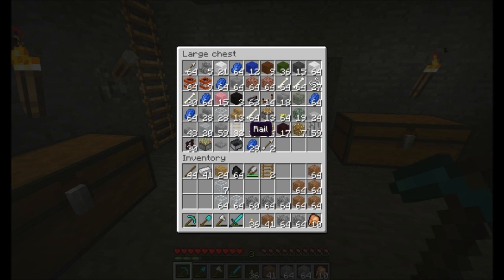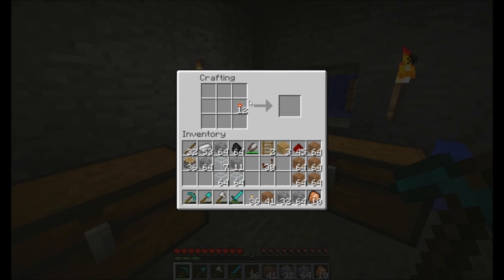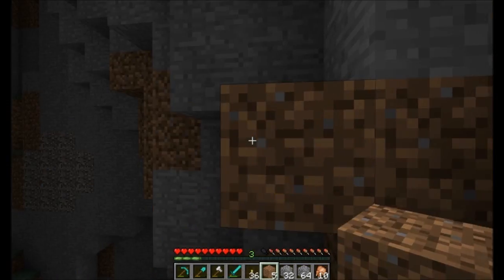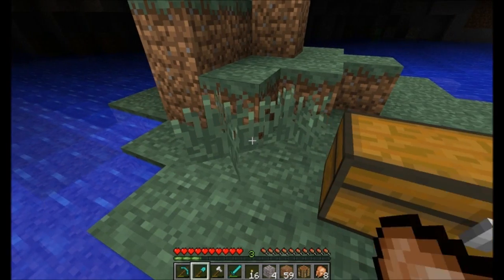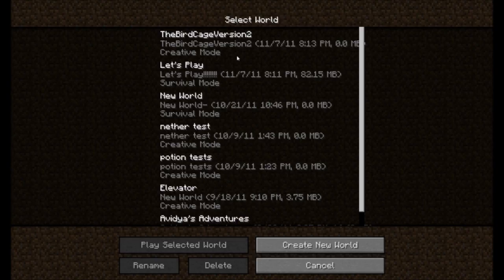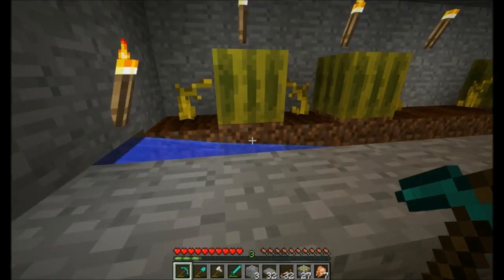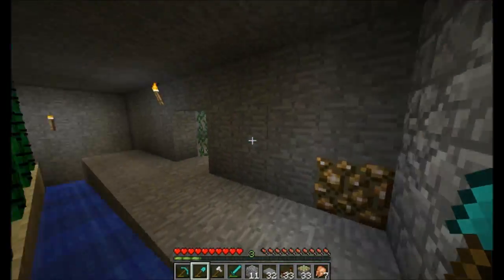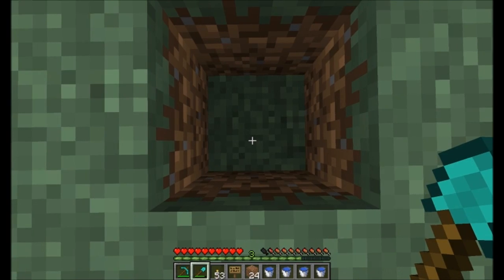Johnmcg5's Minecraft Let's Play Ep. 57: Building of the Bird Cage Part 1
How many times did I say,"Alright, here we are..."?